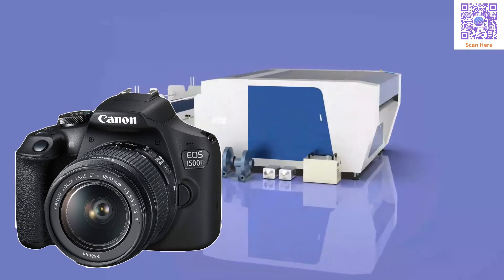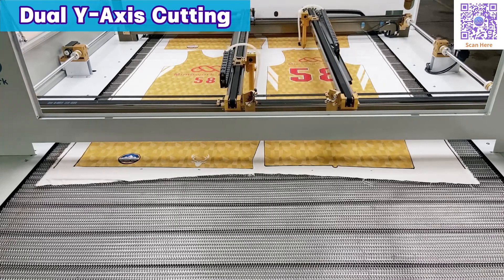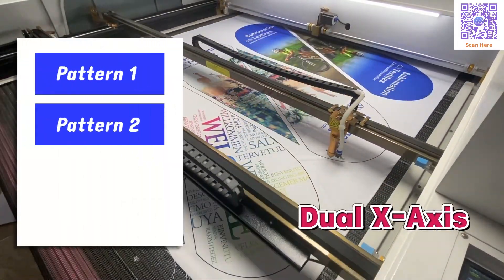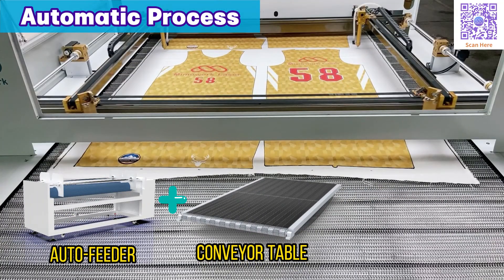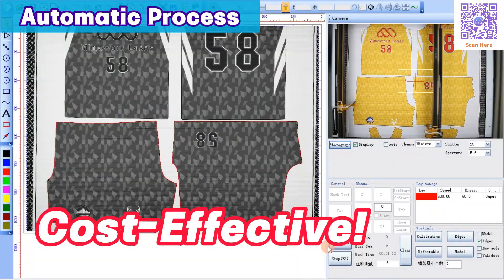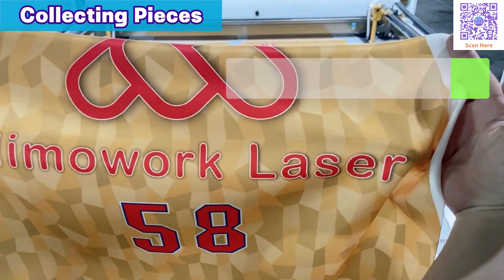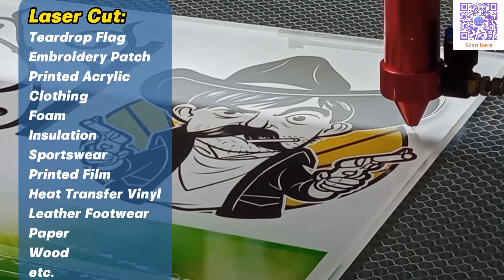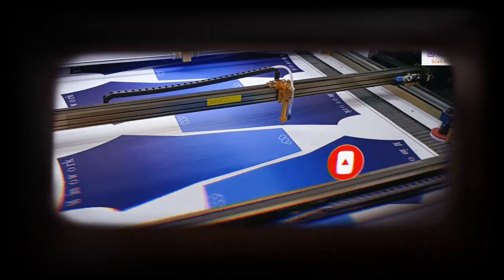How to Cut Sublimation Fabrics? Camera Laser Cutter for Sportswear🎽👕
How to precisely and fast cut sublimation fabrics? The 2024 newest camera laser cutter can help you with it! It is designed for cutting printed fabrics, sportswear, uniforms, jerseys, teardrop flags, and other sublimated textiles. Such as polyester, spandex, lycra, and nylon, these fabrics, on the one hand, come with premium sublimation performance, on the other hand, they have great laser-cutting compatibility. Thanks to the camera recognition system, the vision laser cutter or sublimation laser cutter can fast and precisely cut the printed pattern on the fabric. Not only that, the digital control system makes the whole production of sublimation fabrics and clothing smoother and more automated.

The sublimation fabric laser cutter is a great partner for calendar heat press and sublimation printer. The three machines cooperate with each other, helping you to expand production and make a bigger profit.

Machine Introduction:
😎Laser cutting printed fabrics and laser cutting activewear are advanced and automatic methods, and for our laser cutting machine with camera and scanner📸, the advantages of high efficiency and high yield stand out much. The video shows a fully automatic vision laser cutter for apparel. Dual Y-axis laser heads provide the camera laser cutting machine with incomparable efficiency in laser cutting sublimation fabrics (laser cutting jersey). 👕🎽

👍Not only can handle the recognition for printed pattern contour, but the camera laser cutting machine gives you an extended area where you can collect the cut pieces while laser cutting fabric. Thanks to the full enclosure design, safe operation is guaranteed. Less labor, and less time, but higher efficiency and yield! You definitely want the fabric textile laser cutting machine with CCD camera as your working partner.

We have more machine types for different printed fabrics and other printed items like sublimation sportswear, teardrop flag, banner, pillowcase, printed acrylic, printed film. For embroidery patch, you can choose the small format laser cutter with CCD Camera like the contour laser cutter 90

😉Check out the page to learn more about the camera laser cutter:
🔹Fully Enclosed Camera Laser Cutter:

00:00 - 00:36 What is a camera laser cutter?
00:37 - 01:53 How to laser cut sportswear faster? - Dual-Y-Axis Laser
01:54 - 02:55 Is laser cutting sublimation automated? - Yes! 0 delay time
02:56 - 03:42 How to safely collect cut pieces while cutting?
03:43 - 03:57 Look at the laser cutting effect
03:58 - 05:07 What else types of camera laser cutters for your applications

MimoWork is a results-oriented laser manufacturer, based in Shanghai and Dongguan China, bringing 20 years of deep operational expertise to produce laser systems and offer comprehensive processing and production solutions to SMEs (small and medium-sized enterprises) in a wide array of industries. Check out the video to know more about us